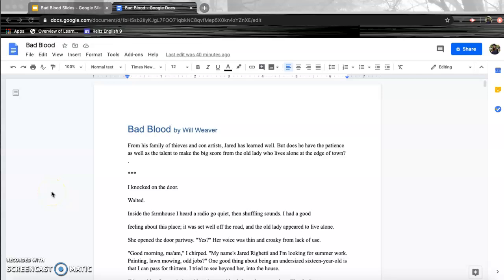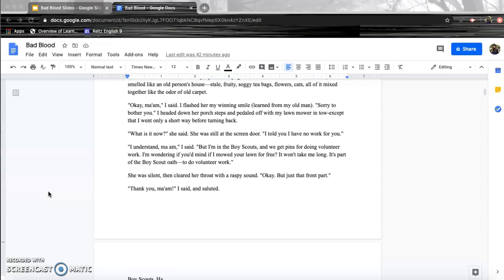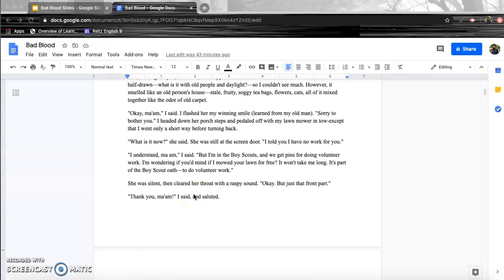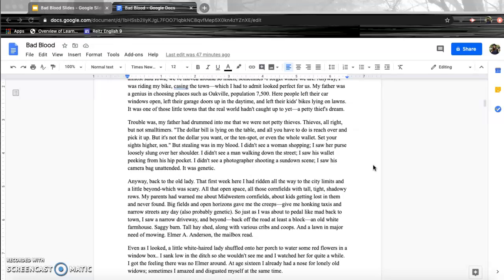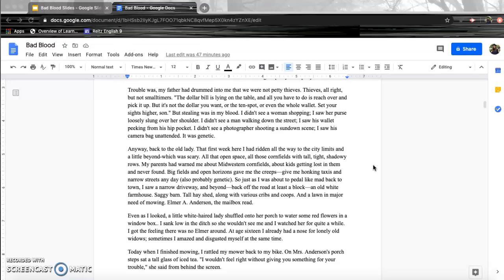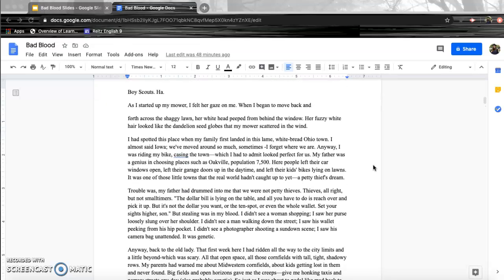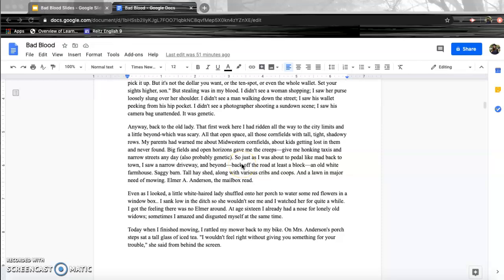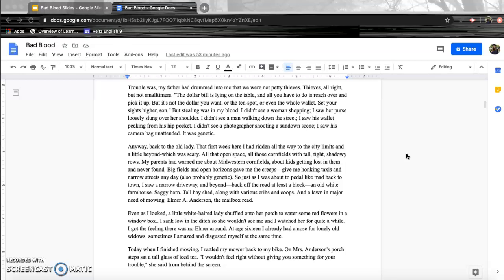Live reading of "Bad Blood" 1